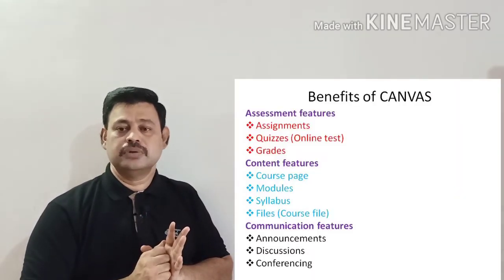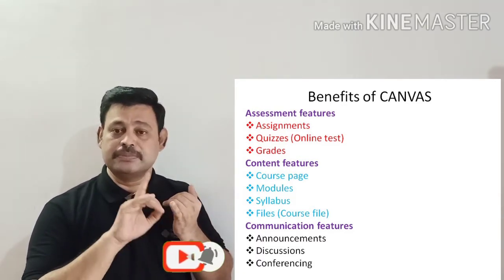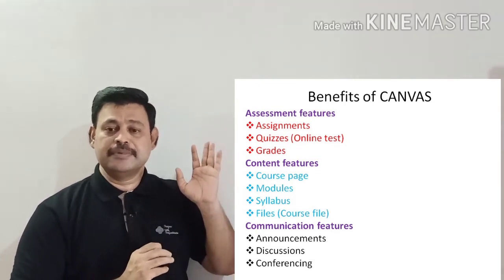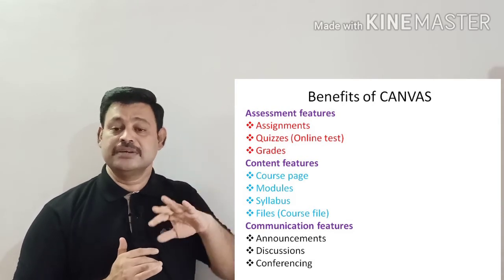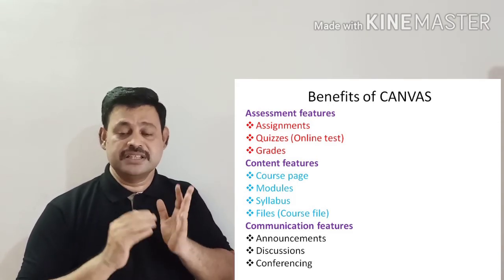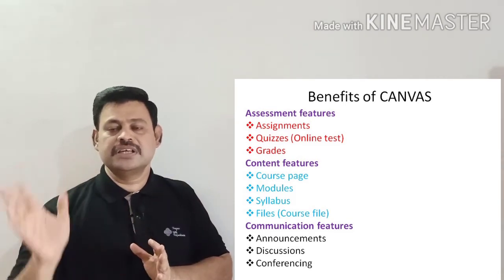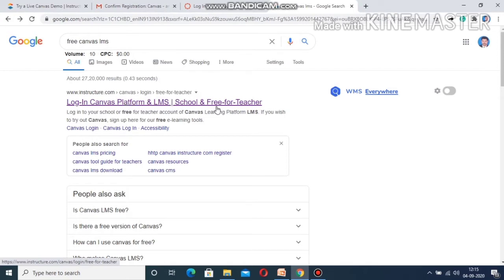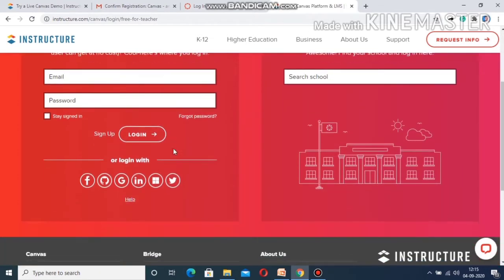Easy steps to create Canvas Learning Management System (LMS) |LMS log in|Progress with Prof.Mahamani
Dear Teachers,
Wish you a happy teacher’s day. On account of the teacher’s day, I uploaded a useful video for the teachers. In this video, I conducted the tutorial for creating Canvas Learning Management System (LMS). I covered the all possible features of the LMS. An 8-hour webinar (Moodle LMS), I compressed into 28 minutes. Please watch the video without skipping, so that you can create LMS very easily.

   The full form for LMS is a learning management system. Canvas LMS has many benefits than other LMS. In this video, I demonstrated step by step procedure for creating the canvas LMS log in and uploading the various contents to the LMS portal. It is an open source LMS. Further, the various LMS features such as the provision for course files, online tests, and assessment tools are described in the video. This LMS can be created for schools and colleges.  Canvas LMS is free for teachers. This LMS based teaching system reduces the burden to the teachers for assessing the students learning. LMS based education is the best solution to cope with the challenges form COVID-19.

Related words

Learning Management System tutorial
learning management system login
learning management system features
lms meaning
lms full form
lms portal

2] List of SCOPUS Indexed Journals removed from UGC-CARE List (An update as on 12, August 2020)

3] Importance of Impact factor and Cite score in a publication ( SCIE Journal Vs Scopus Journal )